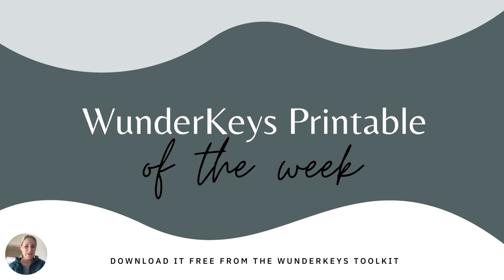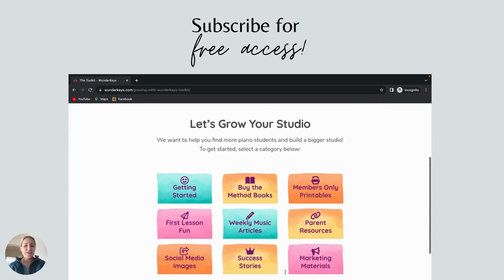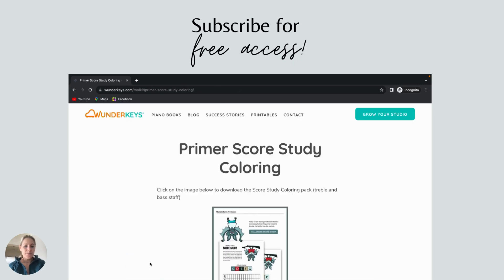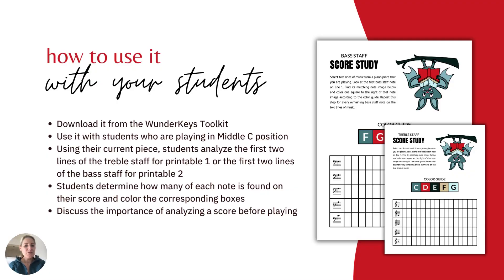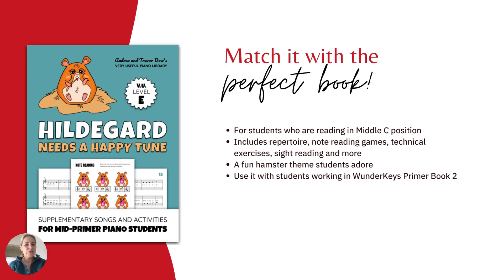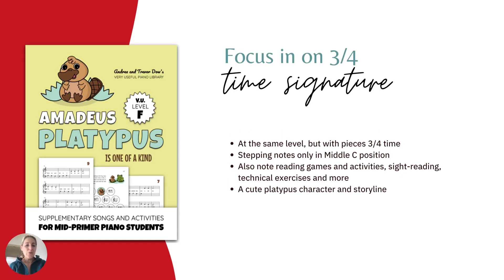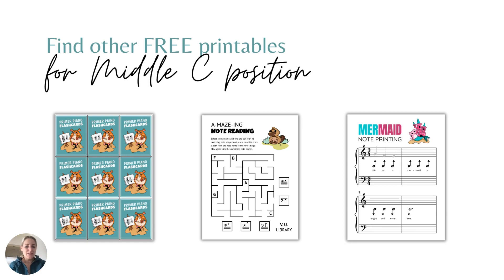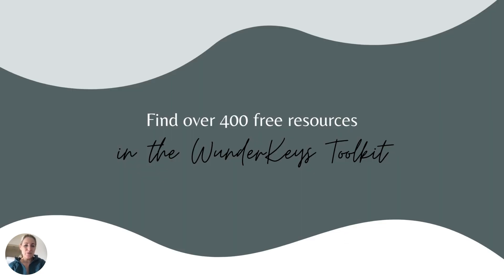WunderKeys Free Piano Printable of The Week - Primer Score Study Coloring Pack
Our WunderKeys Printable of the week is highlighted in this quick video. Find out how to find it, how to use it and what to pair it with here!